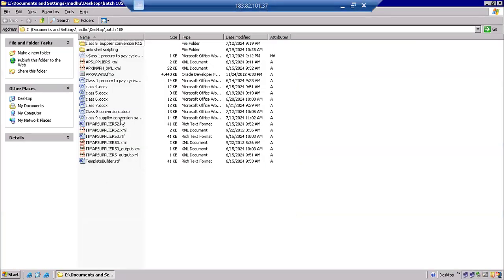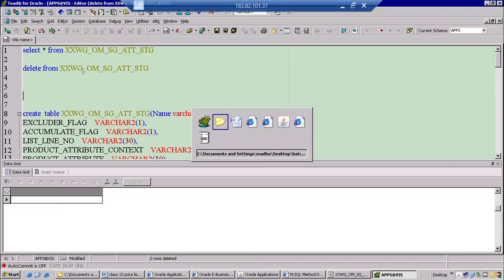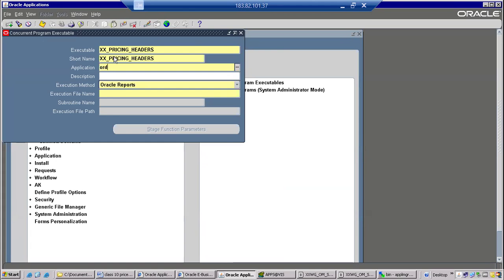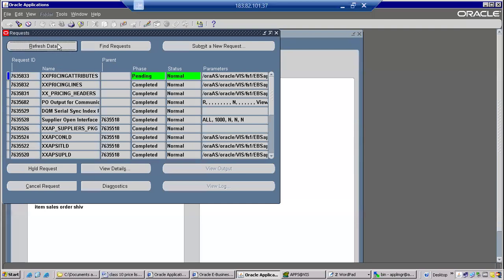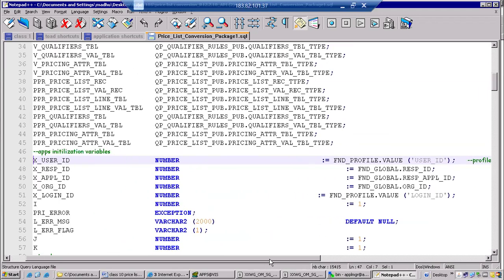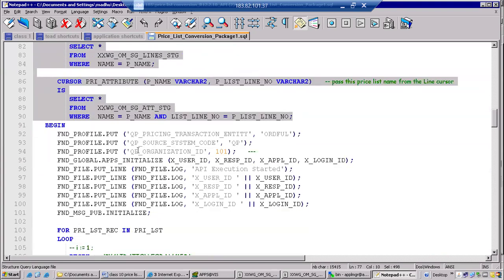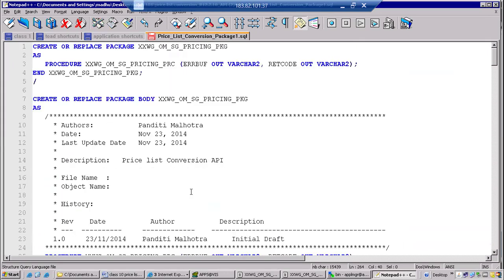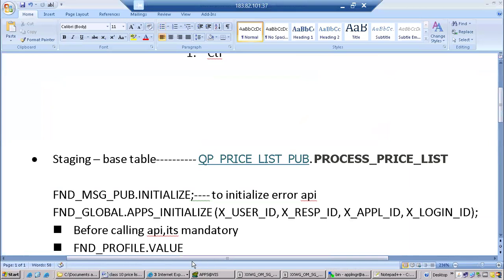class 10 Price list conversion